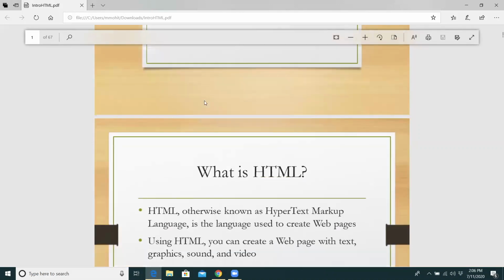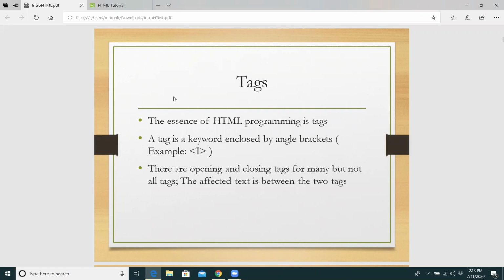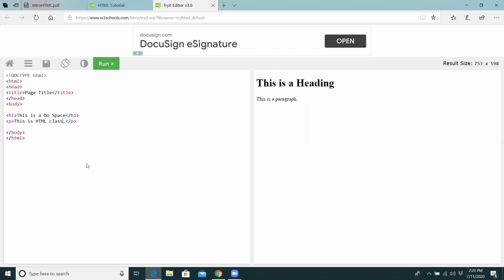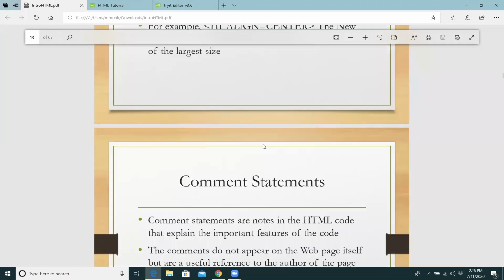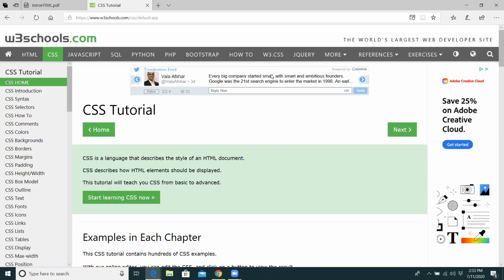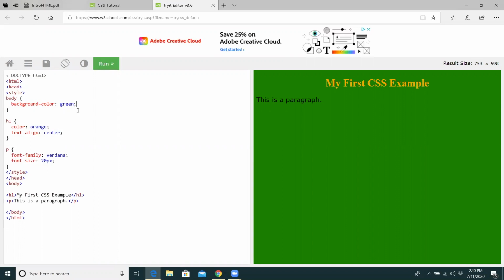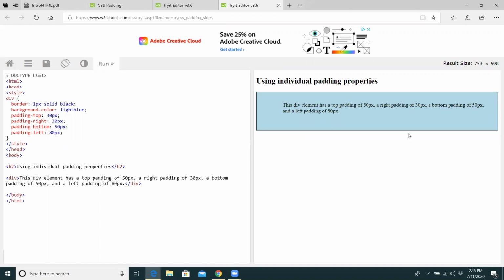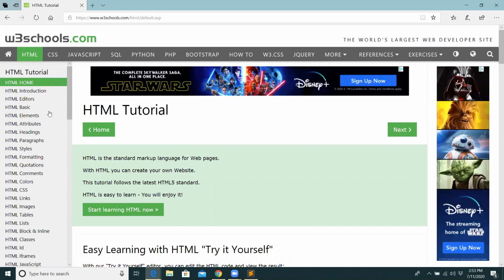Intro to HTML & CSS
Join us for a beginner-level workshop on web development using HTML and CSS. In this session you'll learn the basics of creating a professional webpage from scratch.

Skill Level: Beginner (Must be comfortable using the internet and Google Drive. Participants are encouraged to complete HTML and CSS tutorials on codecademy.com or similar platforms before attending).